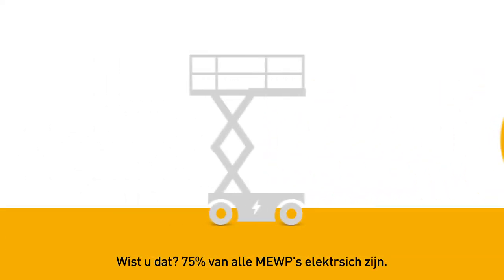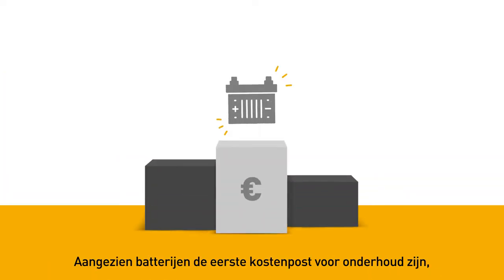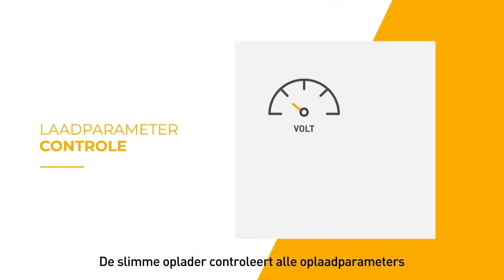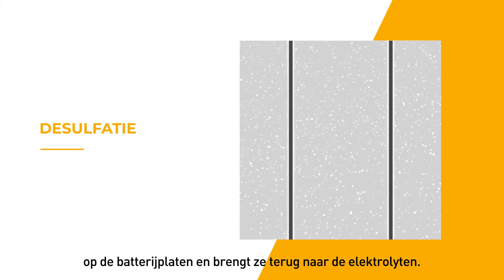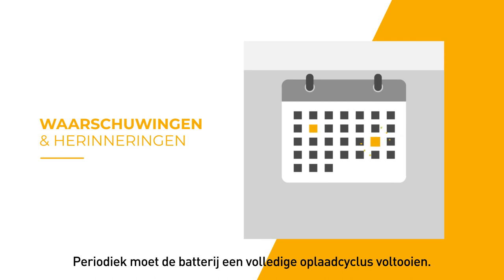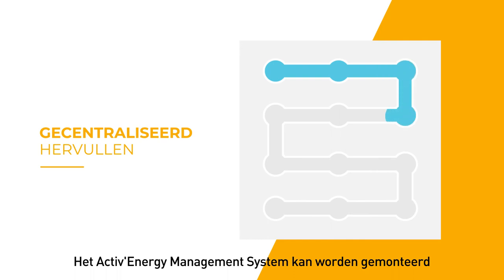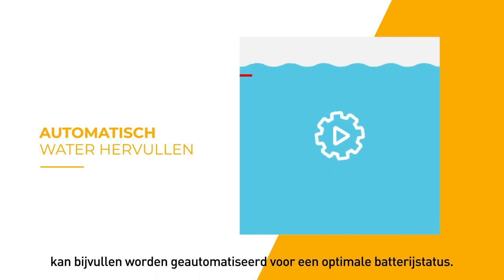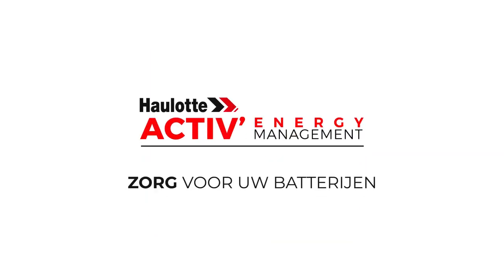Haulotte Activ'Energy Management - NL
Haulotte Activ'Energy Management is een exclusieve innovatie ontworpen om te zorgen voor uw batterijen